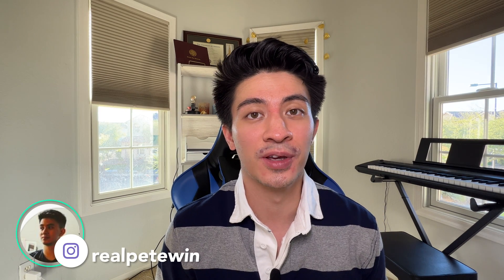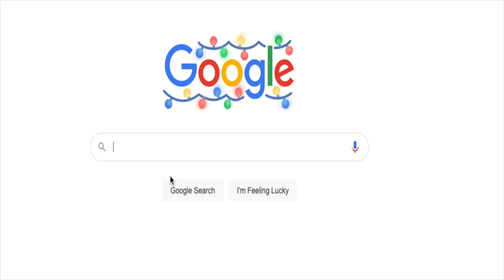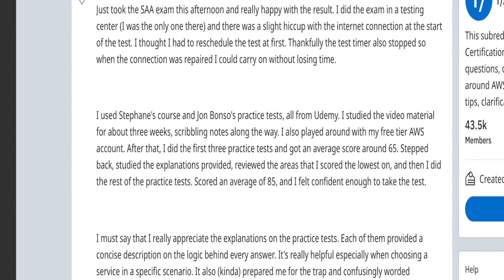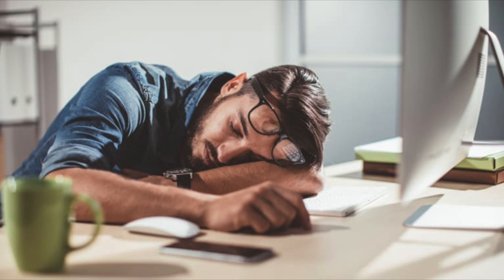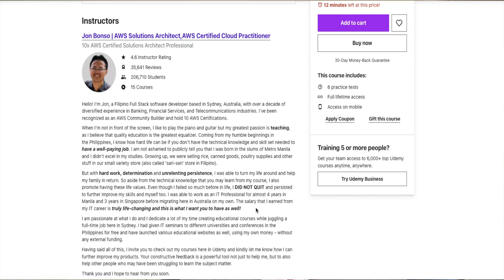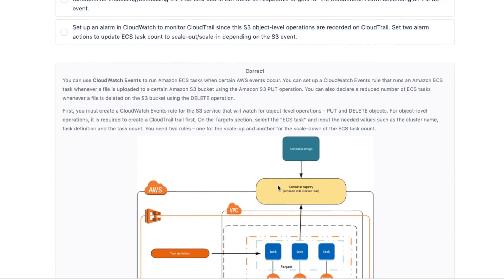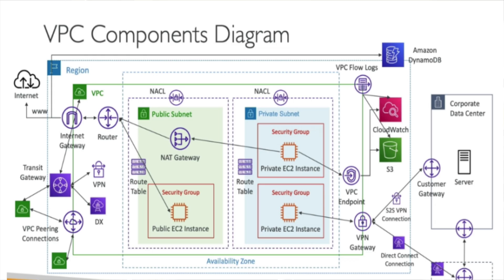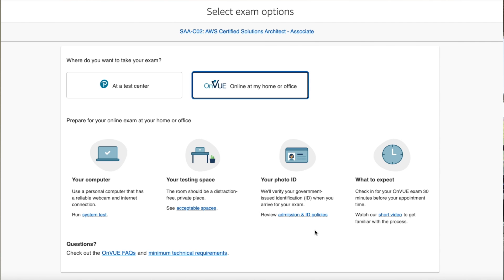How I passed the AWS Solutions Architect Associate Exam in 1 month 2022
Hi, my name is Pete and in this video, I will discuss how I passed the AWS Solutions Architect Associate Exam. As a little background, I am a full-time software engineer and I was prepping for this exam for about a month before taking the exam.
In this video, I discuss the tactics I used to pass this exam. Thanks!

- Pete

Timestamps:

00:00 Intro
01:02 Courses I reviewed
03:07 Exam Prep (Practice Tests, White Papers, Architecture Diagrams)
04:37 How I scheduled the Exam
05:23 Tips
06:49 Outro

Free Resources that I used (Blogs/White Papers/Architecture Diagrams/Disaster Recovery):